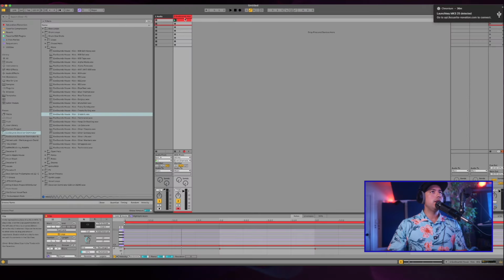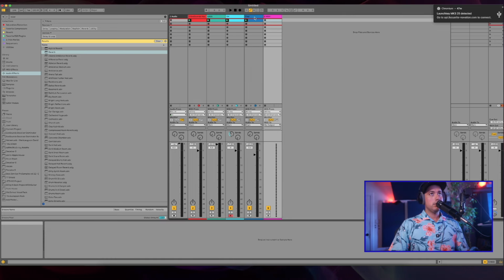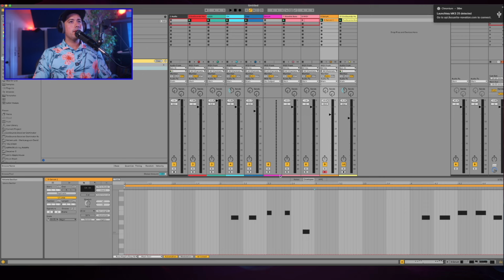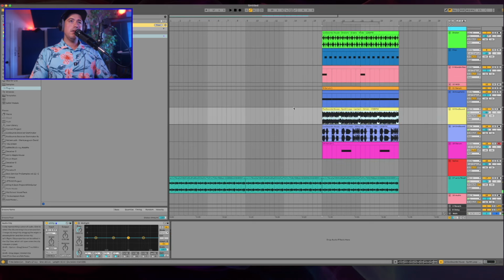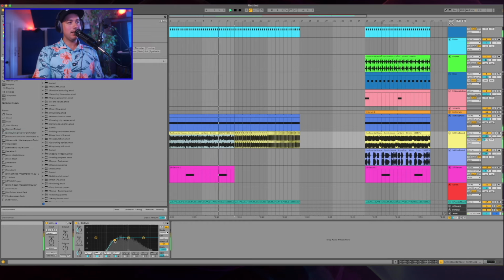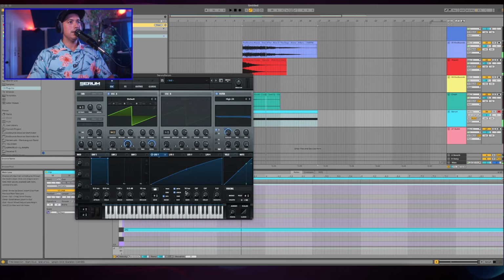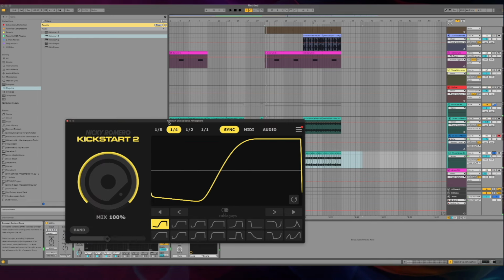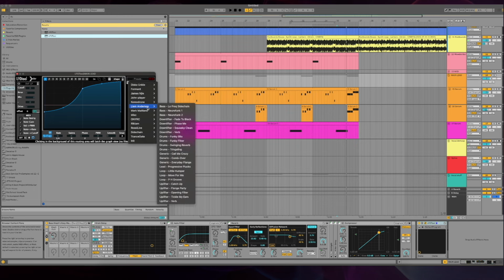Create Killer Tech House Beats Like ODD MOB!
In this video, I'll show you how to create a hard-hitting tech house track inspired by artists like Omnom and Odd Mob. Using my own samples, I'll guide you through the creative process and share insights into crafting those heavy, energetic drops. If you're passionate about sound design and love powerful, punchy beats, this style is for you. Remember, while sound design can require precision, it's also about letting the music guide you. So, feel free to experiment and let the track evolve naturally as you work.

Timestamps

00:00 Preview Of What We Will Make
02:02 The Bass
07:12 Drums
13:36 Beginning Of Top Synths
12:45 The Mindset Of BASS vs Synths
18:00 Dope Melody
26:00 Using Splice To Help Fill Up
29:00 Completed 8 Bar Loop
30:00 Arranging A Break @Tips
47:30 Making Your Own Risers
54:00 Insane Echo Trick For Vocals
56:35 Insane Filter Tricks
58:00 Working On Overall Flow Of Drop
1:11 The Ending What I Would Change